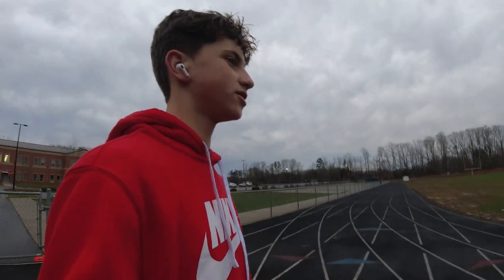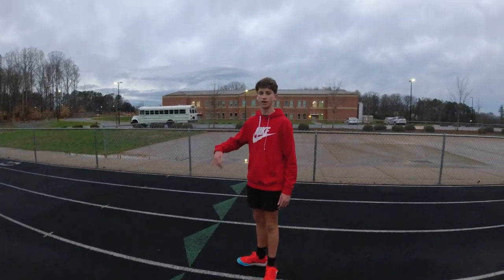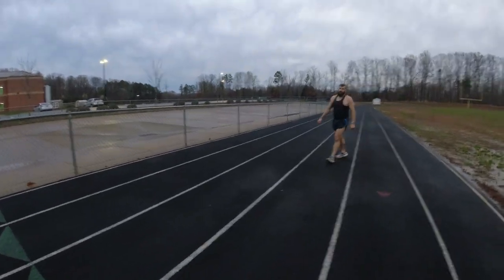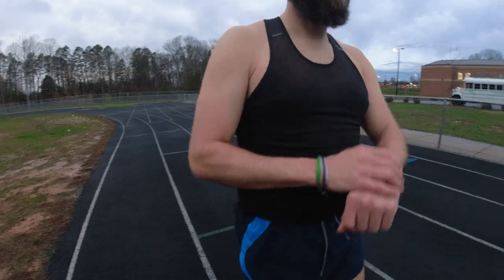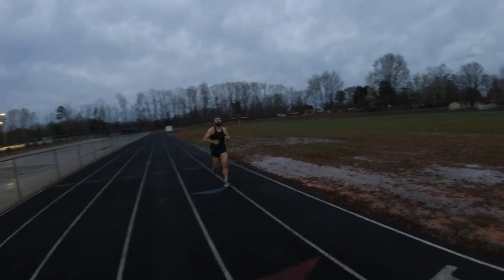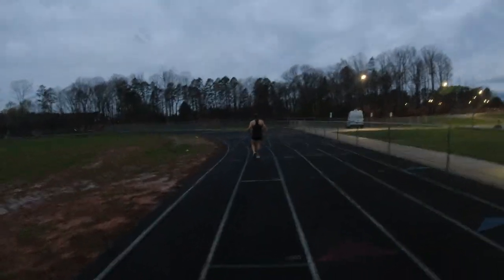Father vs Son | Who is faster?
In this video, father Aaron Beaver tests his speed against his son Myles Beaver to see who can run one mile faster.
Aaron, a self-proclaimed fitness enthusiast, trains occasionally while Myles, a up and coming high school track star, is confident in his abilities.

The video starts with Myles running his dad through his warming up and stretching retain.

The countdown begins, and Aaron takes off at a sprint.
With a burst of energy, Aaron makes a final push and crosses the finish but is he fast enough to our run or even keep up with his son?

Watch this video to see the hilarious and heartwarming race between Aaron and Myles, and find out who ultimately came out on top!

thx chat.openai